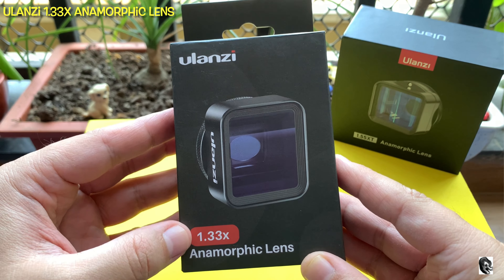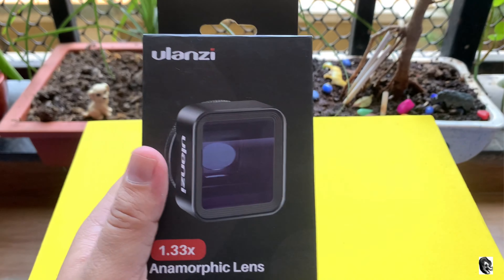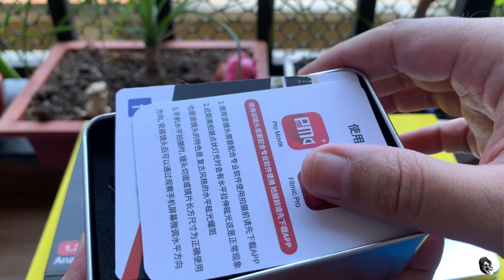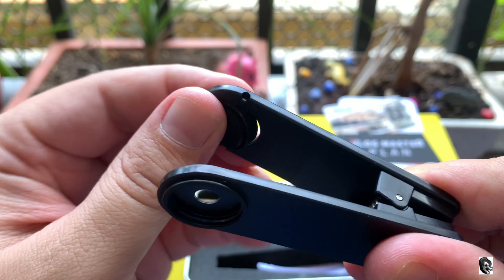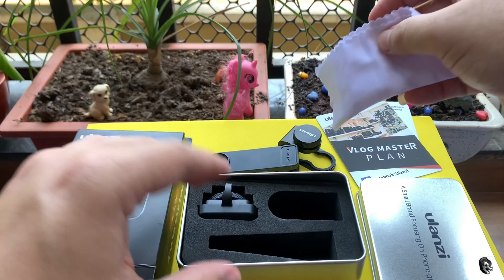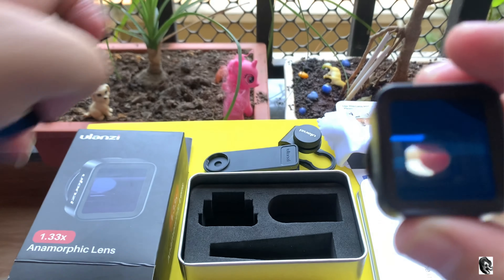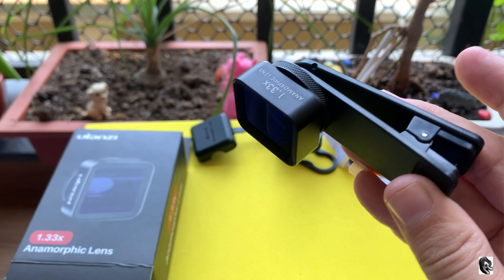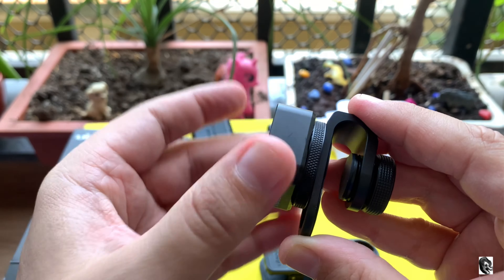Ulanzi 1.33x anamorphic lens.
Have done unboxing and review of Ulanzi 1.33x anamorphic lens.Those who are interested in making short films or cinematic videos can surely buy this lens.